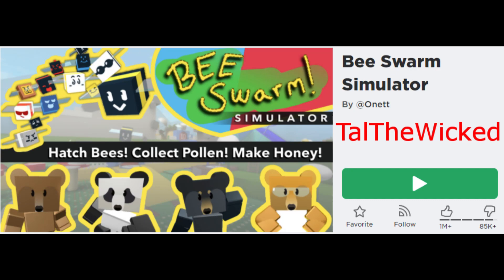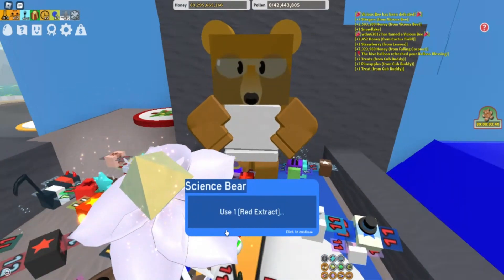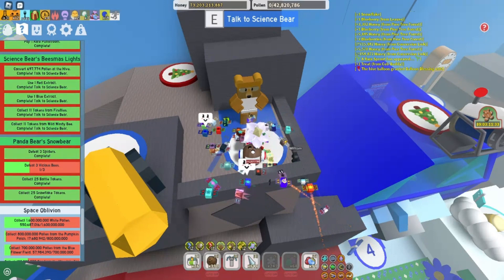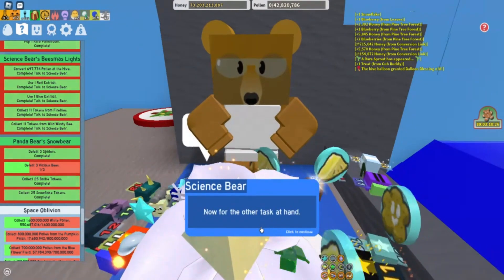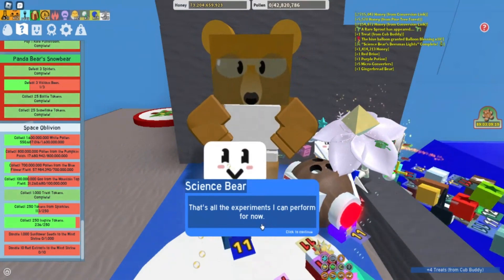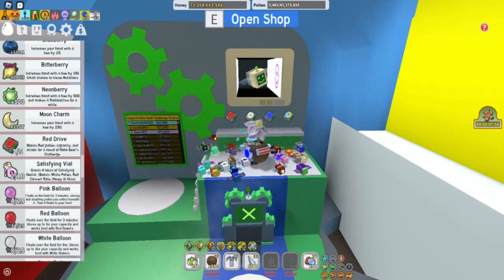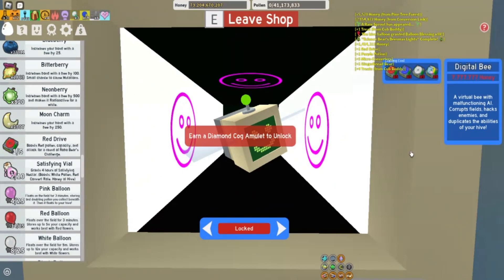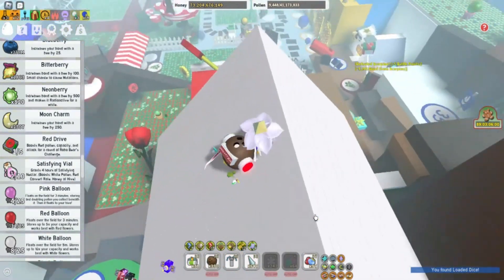Roblox - Bee Swarm Simulator - Start to Finish Science Bear's Beesmas Lights Quest. Beesmas 2022.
Roblox - Bee Swarm Simulator - Start to Finish Science Bear's Beesmas Lights Quest.  Beesmas 2022.  Reading dialogue and quest requirements and rewards.
Requirements:
Convert 697,744 Pollen at the Hive.
Use 1 Red Extract.
Use 1 Blue Extract.
Collect 11 Tokens from Fireflies.
Collect 11 Tokens from Wild Windy Bee.

Rewards:
1,414,213 Honey
1x Red Drive
1x Purple Potion
5x Micro-Converters
1x Gingerbread Bear
Beesmas Lights start falling in fields.